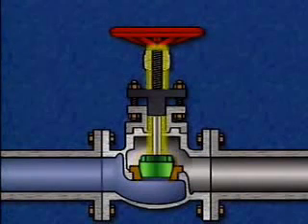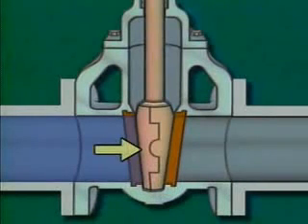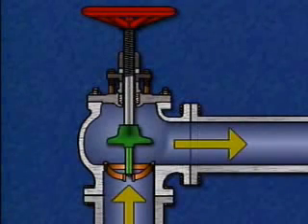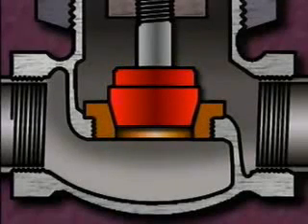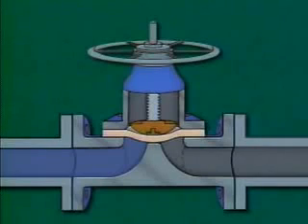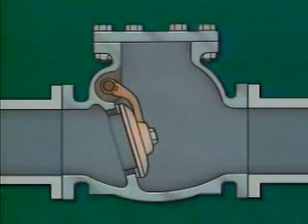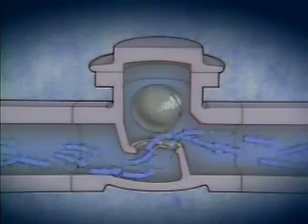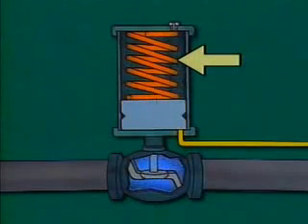Valve types and operation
Introduction to valve types and operation